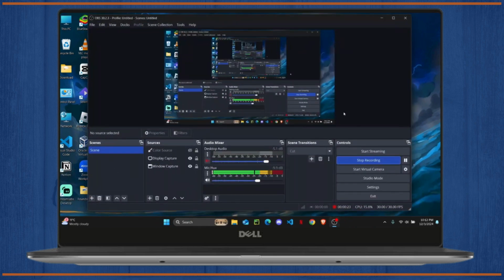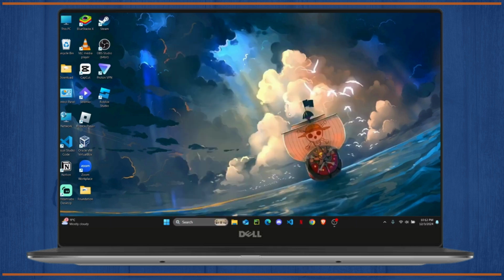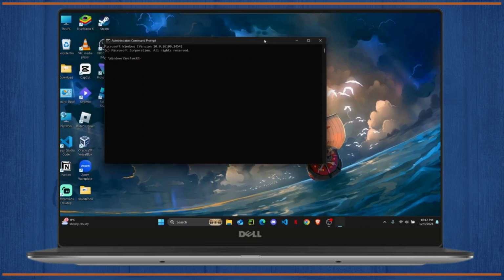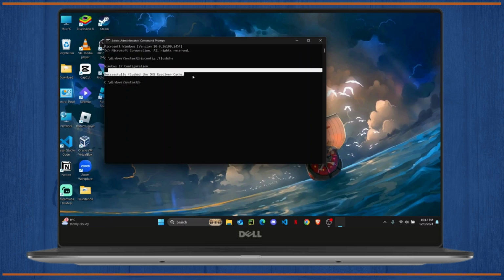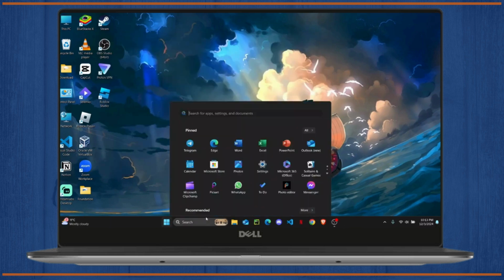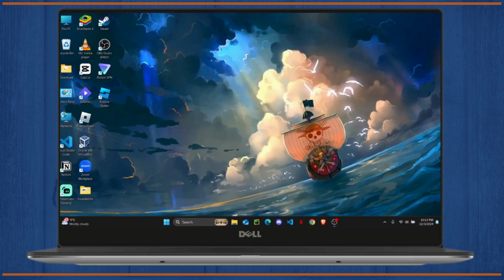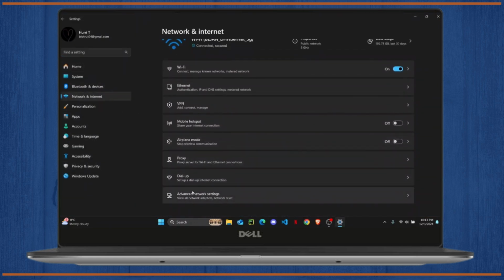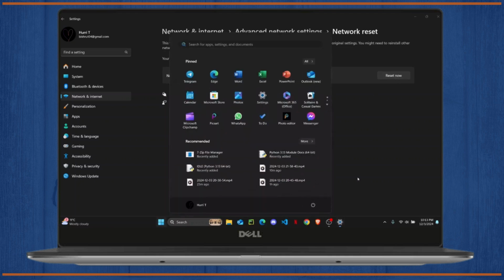How to Flush DNS Cache on Windows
Learn how to easily flush the DNS cache on your Windows PC with this step-by-step guide. Whether you're using Windows 10 or Windows 11, this tutorial will walk you through the process of clearing your DNS cache to improve browsing speed and resolve network issues.

In this video, you'll discover how to flush the DNS cache on Windows 10 and Windows 11. You'll also learn about the benefits of clearing your DNS cache and how to do it using different methods.

Timestamps:
0:00 Introduction
0:20 Step 1: Accessing Command Prompt
0:45 Step 2: Flushing DNS Cache
1:15 Step 3: Verifying DNS Cache Flush